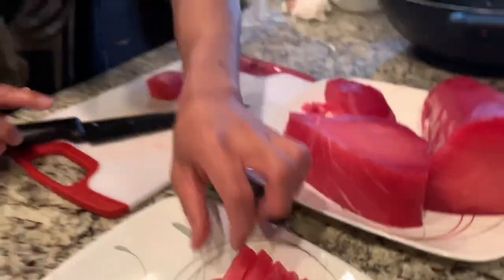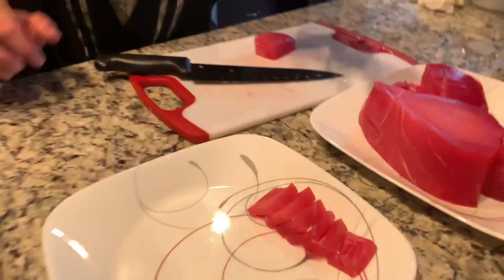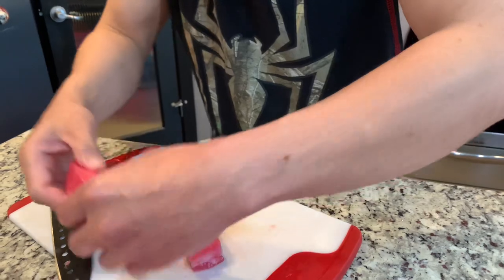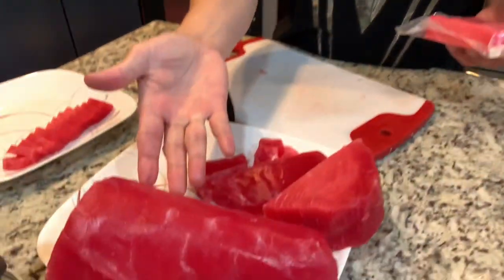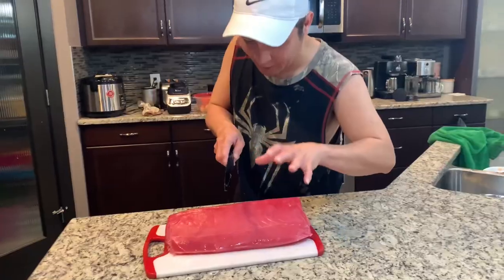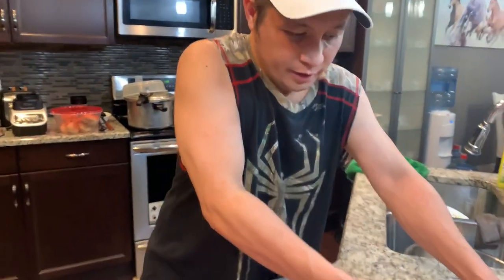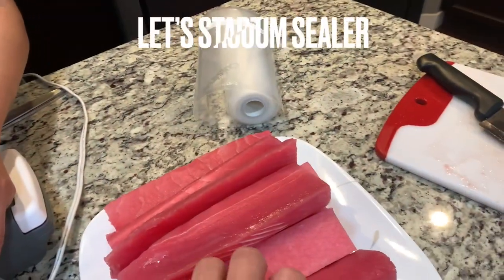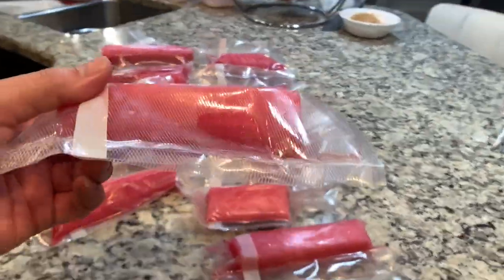HOW TO CUT FRESH TUNA FOR SASHIMI STYLE.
This Fresh Tuna made from Atlantic Ocean side in Nova Scotia CANADA 🇨🇦
Pls Support.